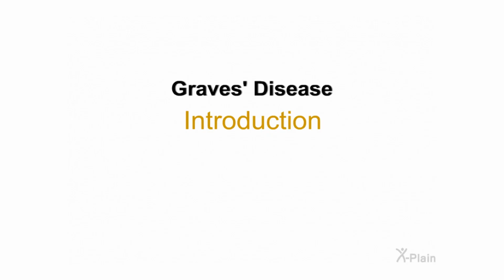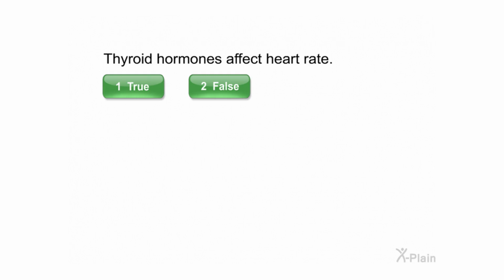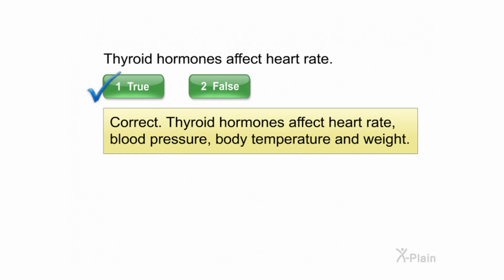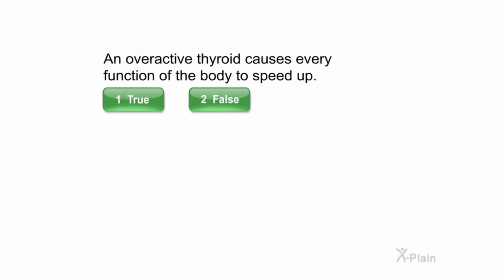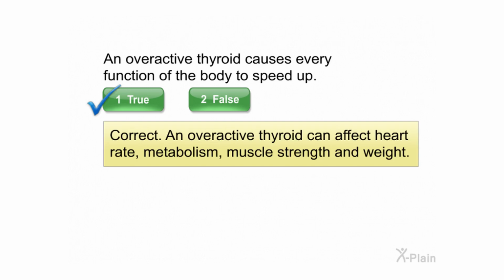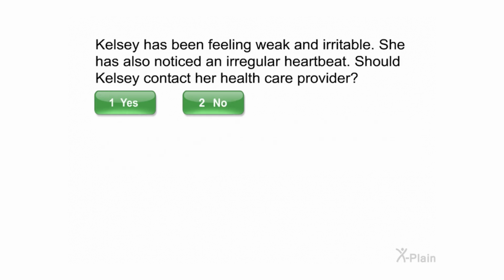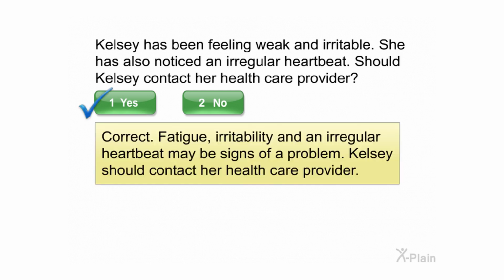Graves' Disease - Quiz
This quiz is for the educational video Graves' Disease.

ec020101 Graves' Disease